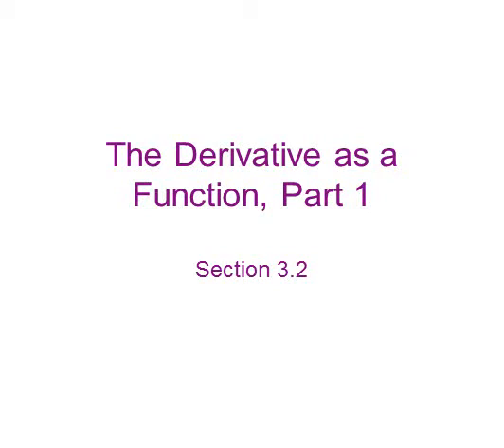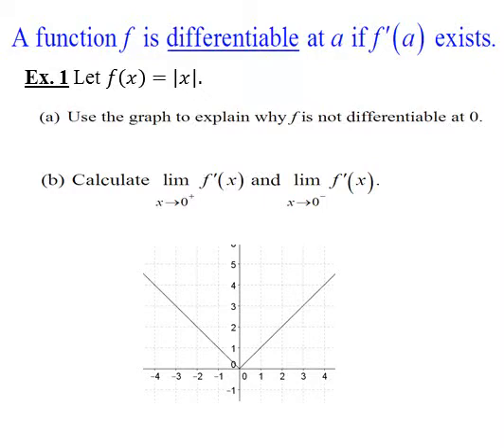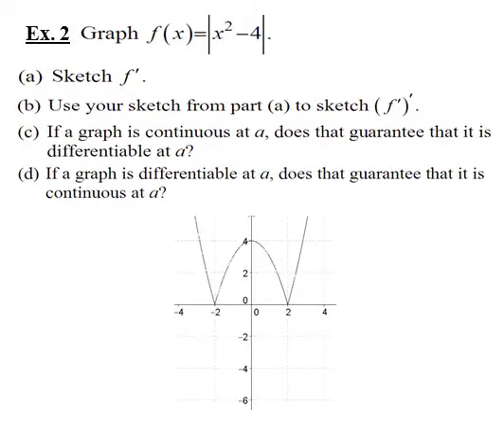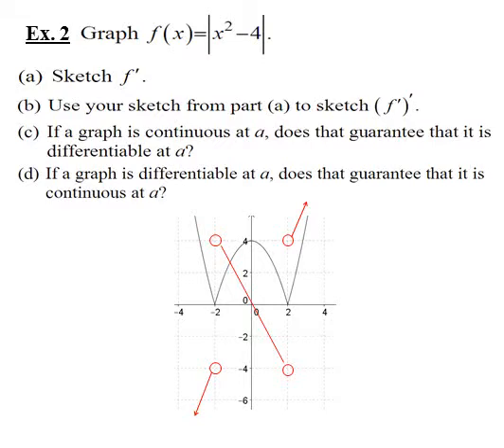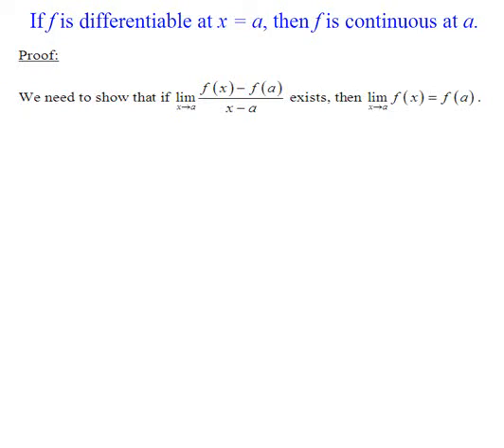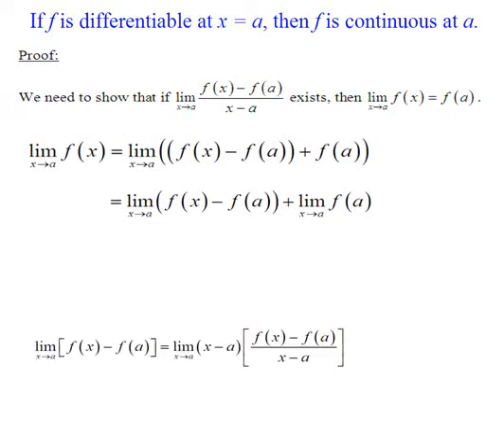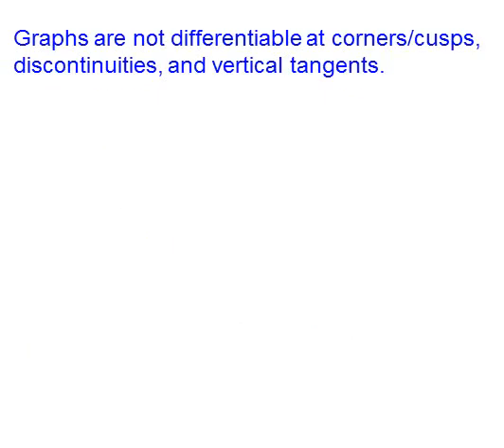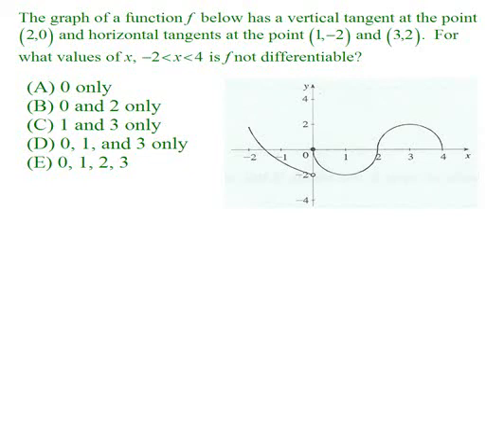Section 3 2 The Derivative as a Function Pt 1